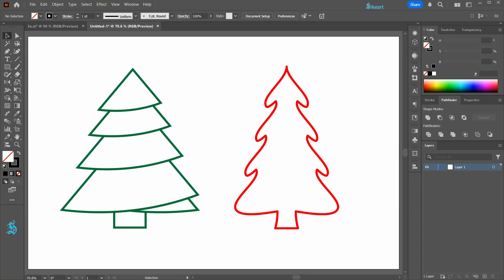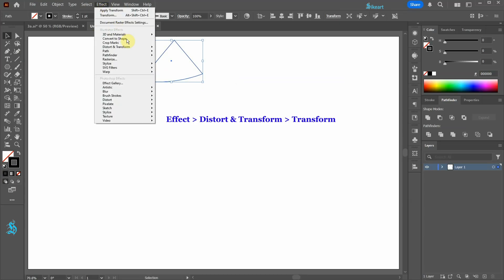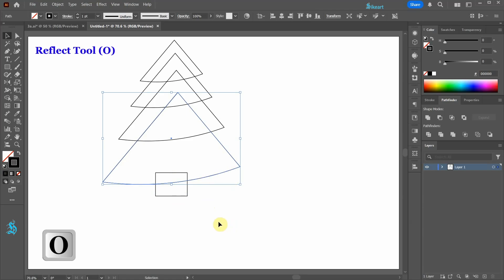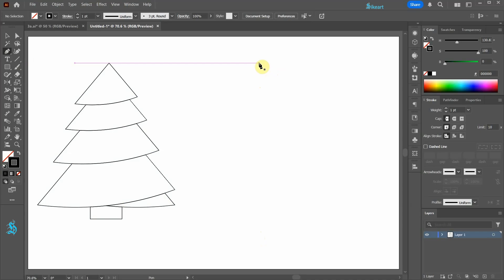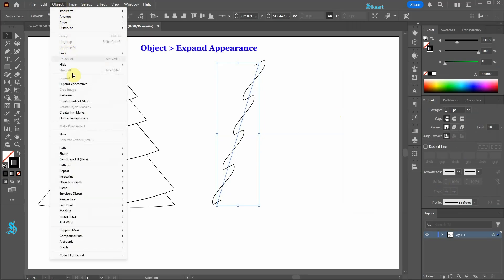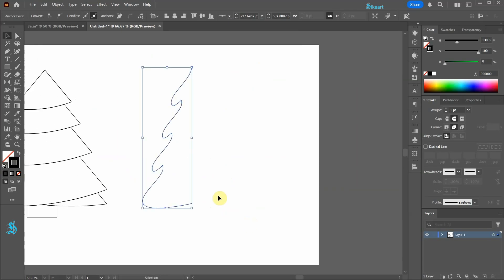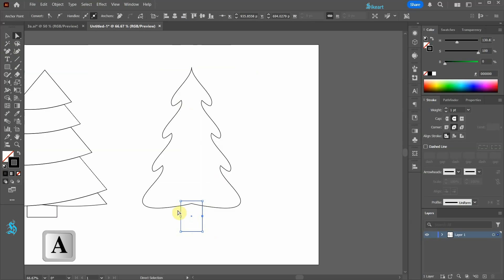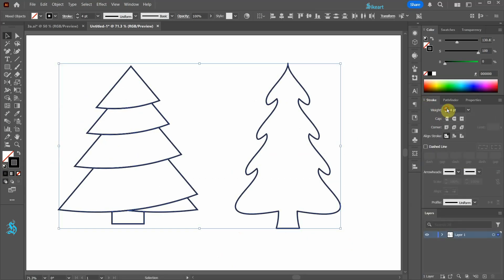How to Draw Christmas Tree Icons in Adobe Illustrator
Learn how to draw these simple tree icons using the 'Polygon Tool' and the 'Scribble' effect.
TUTORIALS